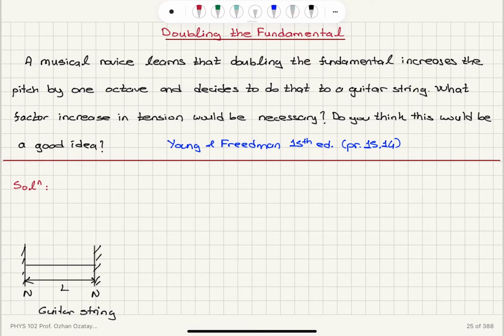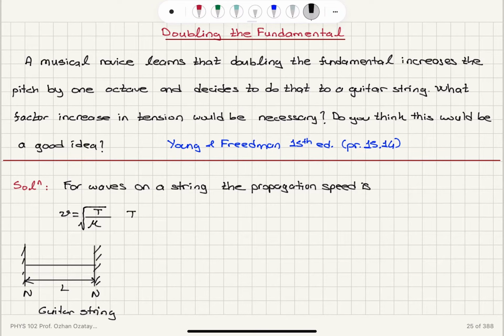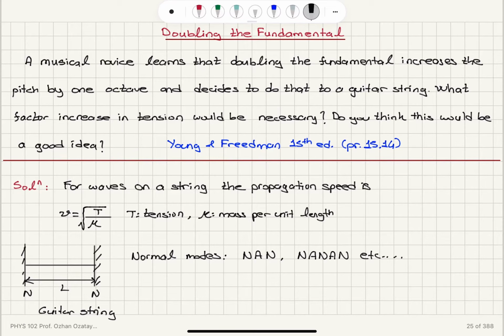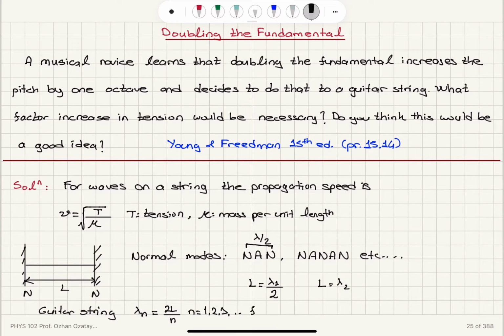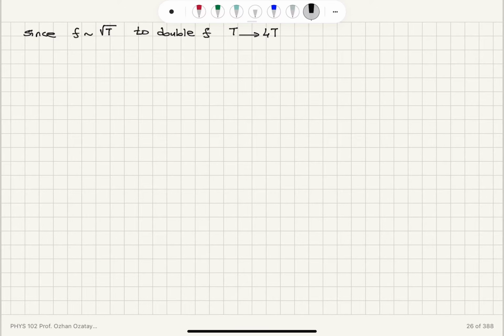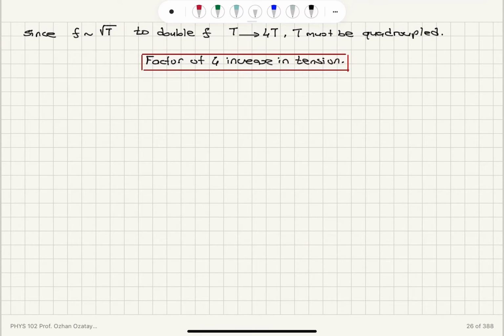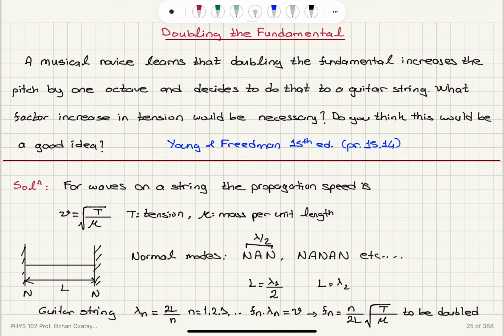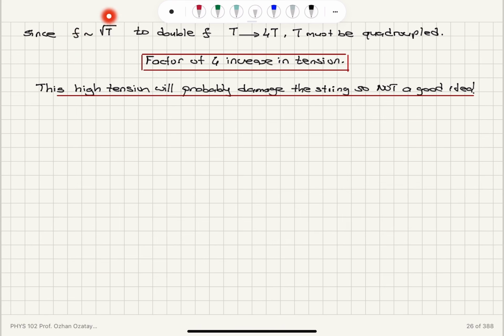Doubling the Fundamental